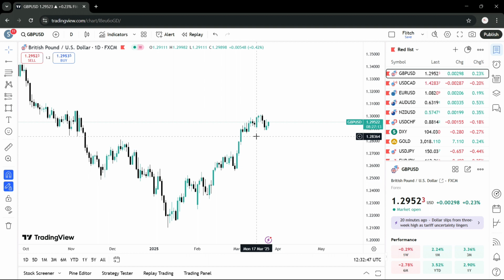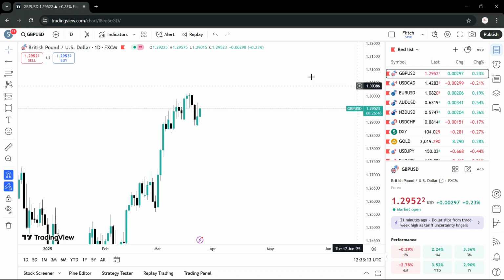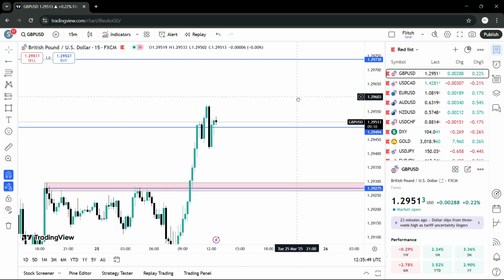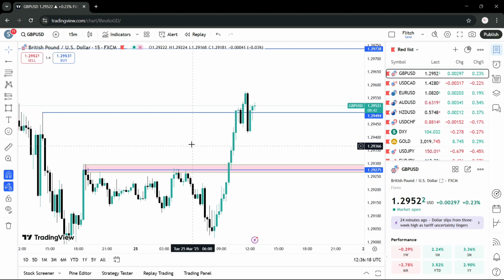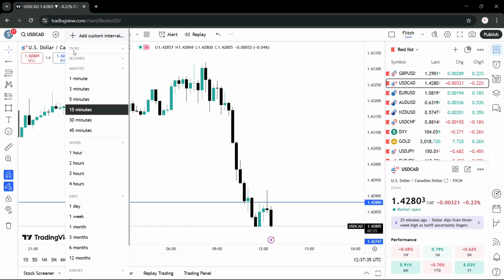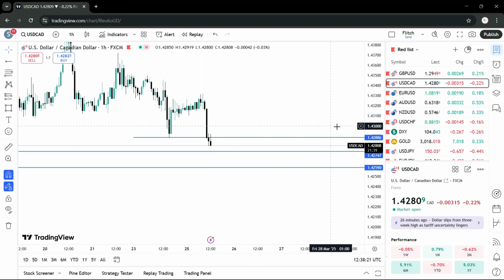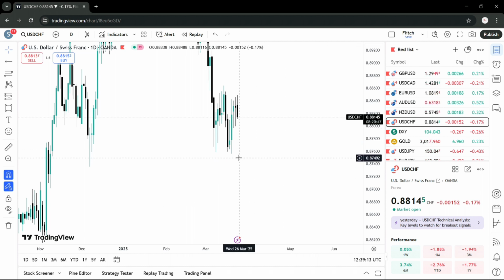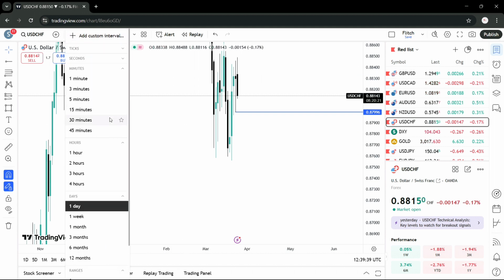NEWYORK SESSION PREP GBPUSD, EURUSD, CADUSD